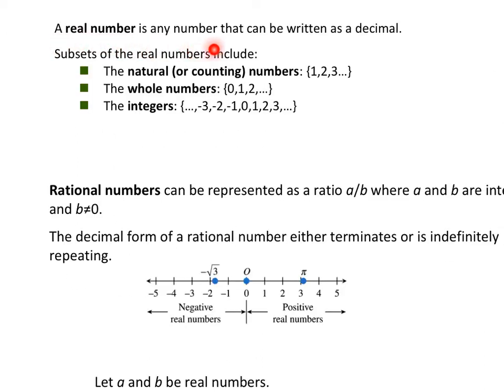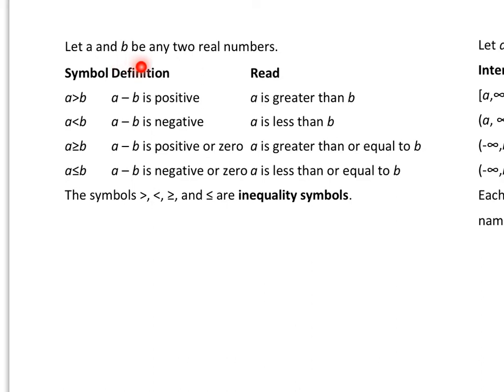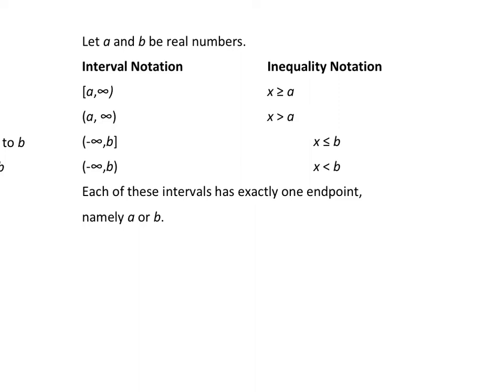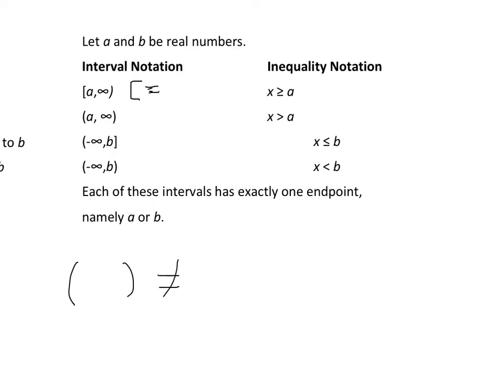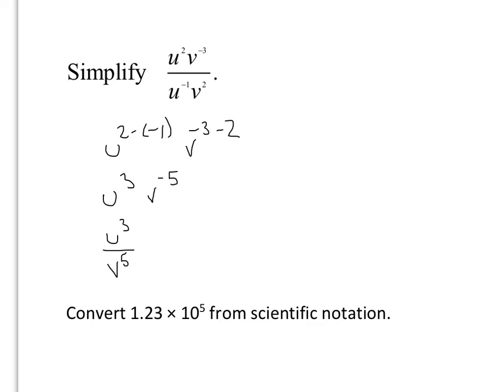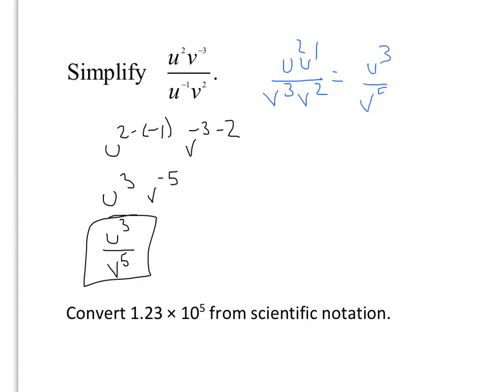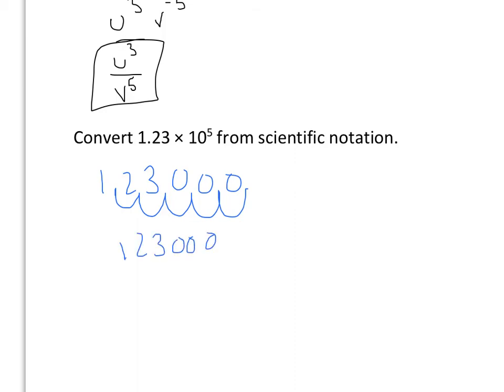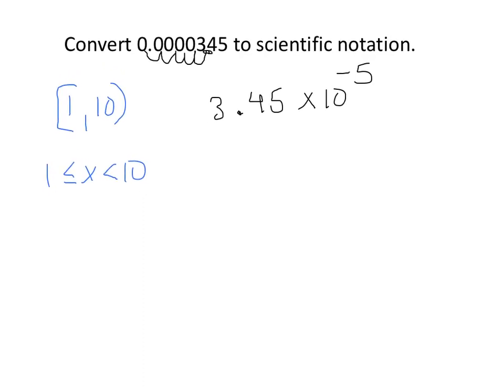P 1 Representing Real Numbers